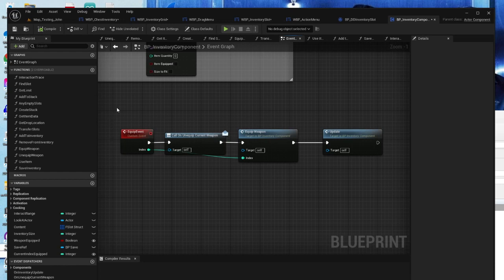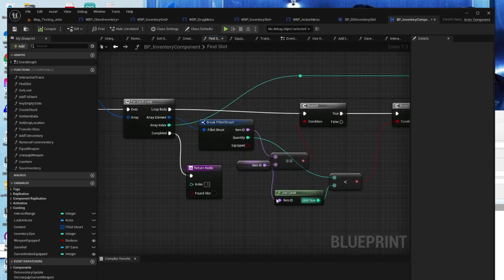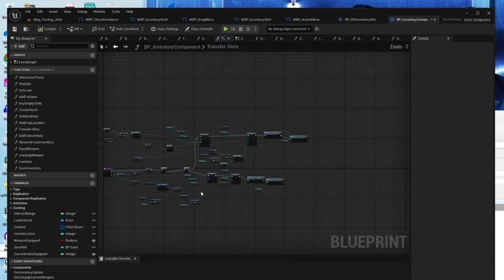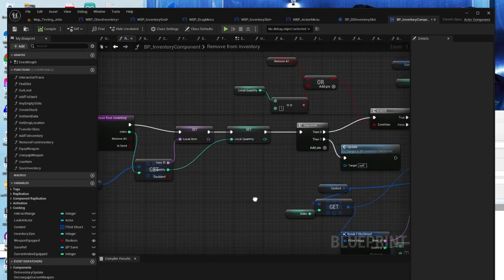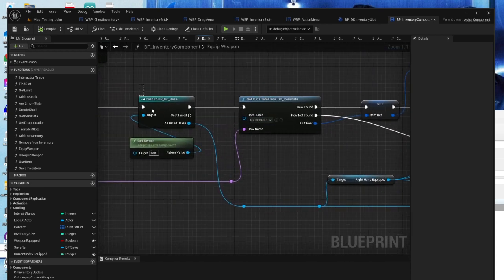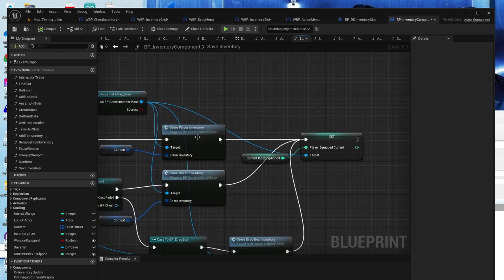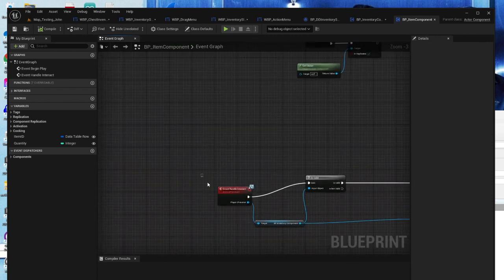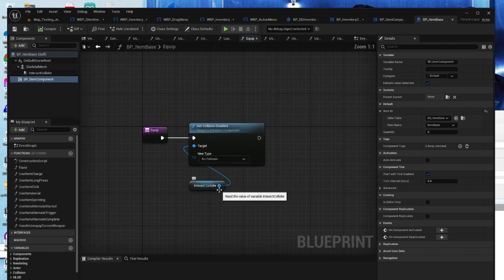Inventory Explanation Part 2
Based on the turoial series by  @RyanLaley

How to Make an Inventory System in Unreal Engine 5